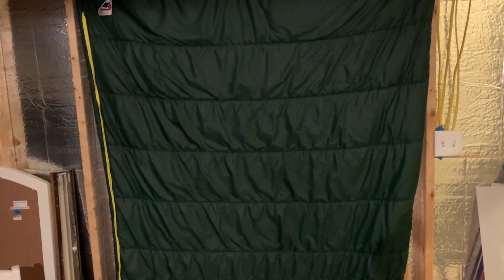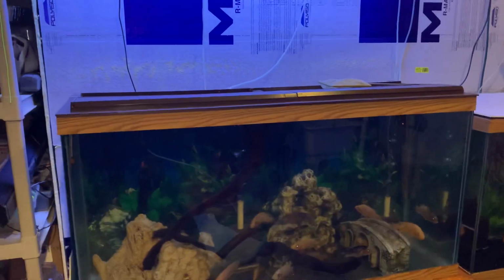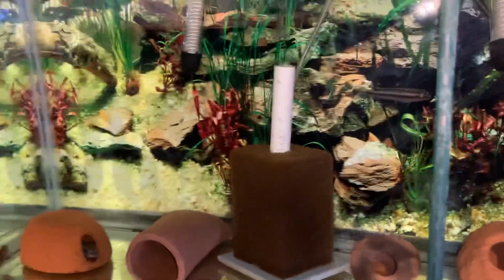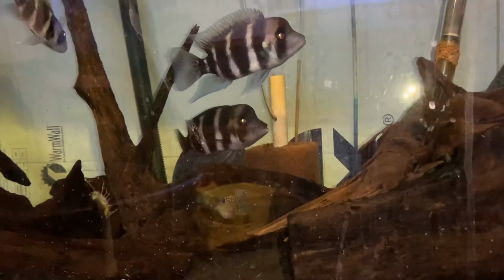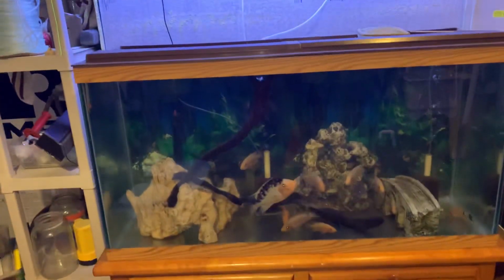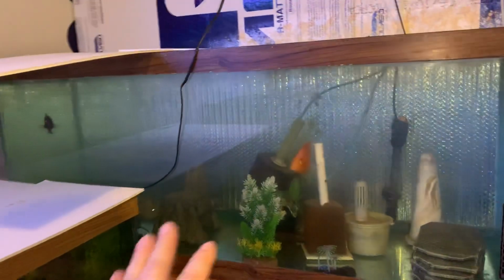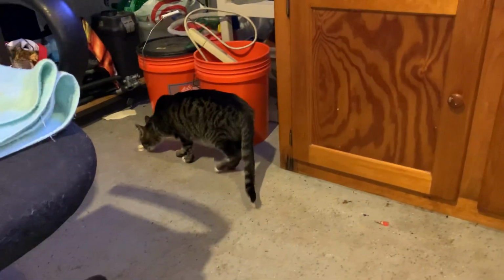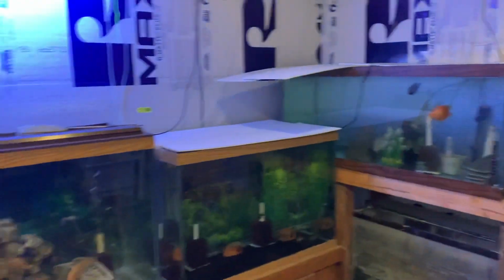Let’s tour my fish room. Tropical fish hobbyist.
Madd Stacker 12:45 PM